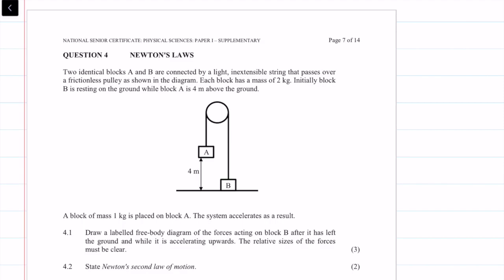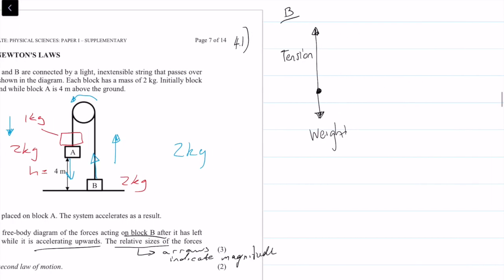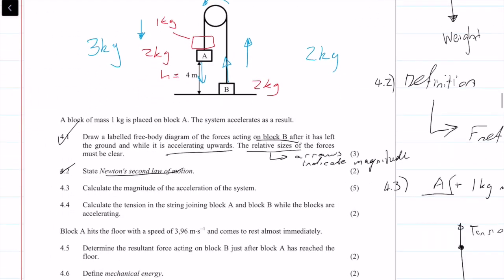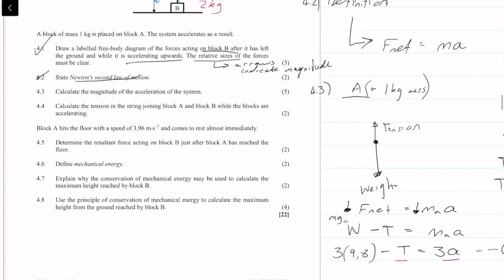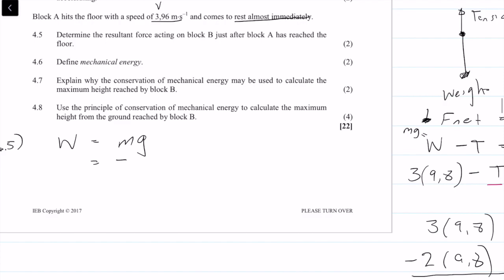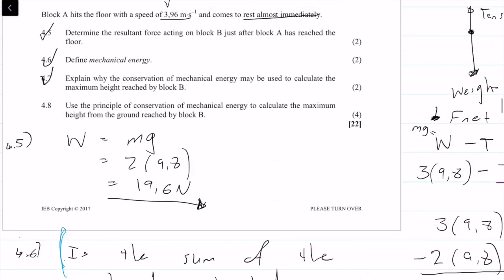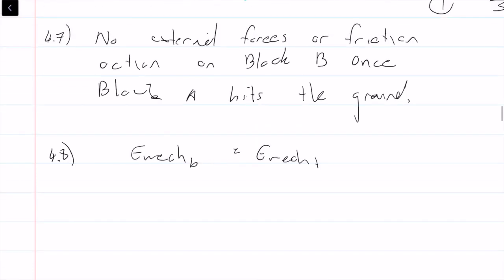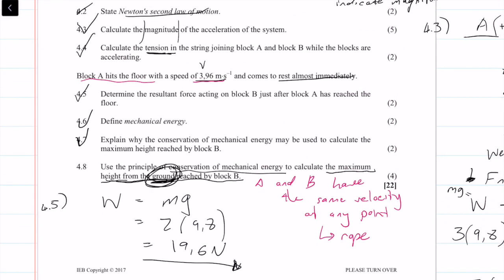2017 Supp|Matric IEB Physics Paper 1 Supplementary Exam |Question4|Newton's Laws